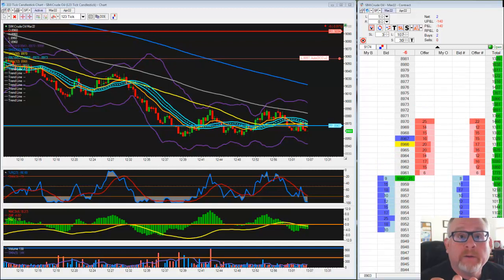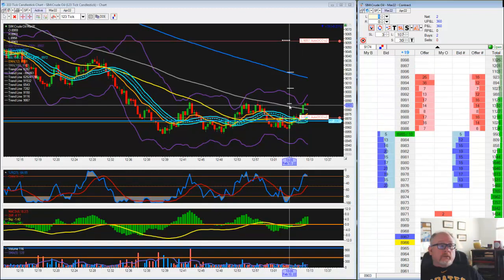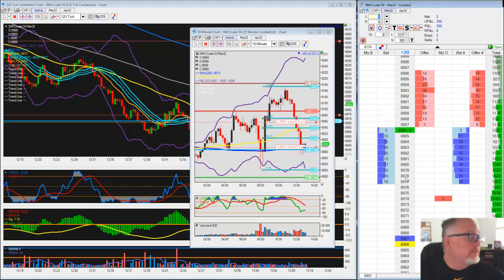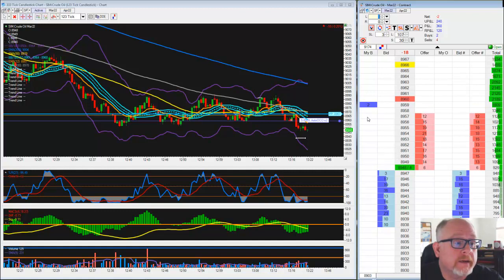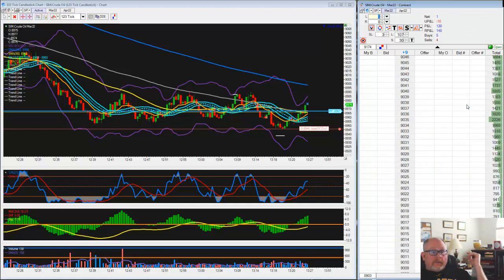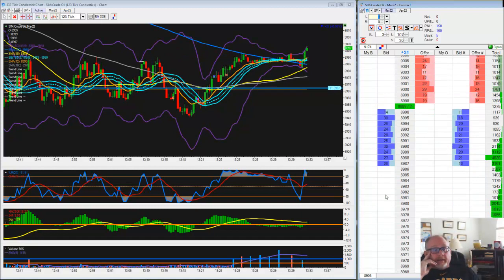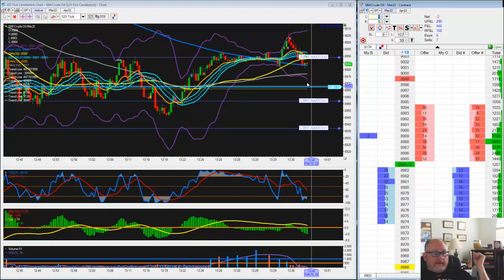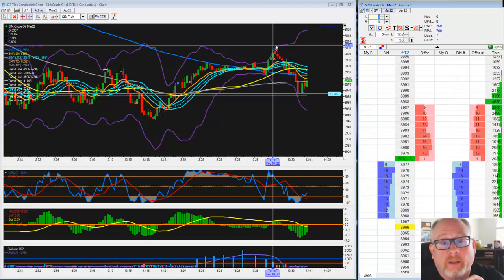Trading Plan 30 Minute Day Trading Start Strategy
Trading Plan 30 Minute Day Trading Start Strategy ... So a plan has been formulating in my brain going on 6 months ... how best to serve my existing and new traders in this realm ...

The idea formulating is 30 Minute Day Trading ... yes ... it only takes 30 minutes a day 4 to 5 times per week over 38 to 40 weeks to make a decent living as a day trader.

This is the pre pre pre launch of this idea ... see you on the inside later on! I will be utilizing ClickFunnels to build out my idea and TopStep as the trading platform to showcase the trading using CTS T4 Trading Platform.

Dave Knight
TradeCrazeY